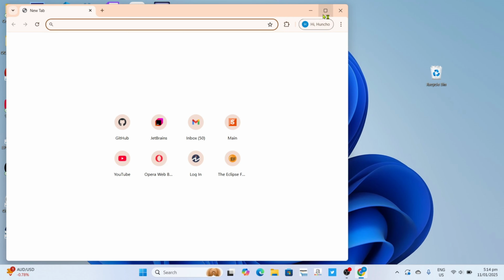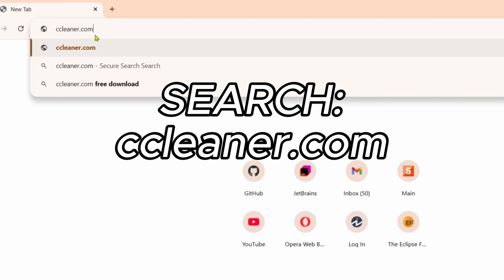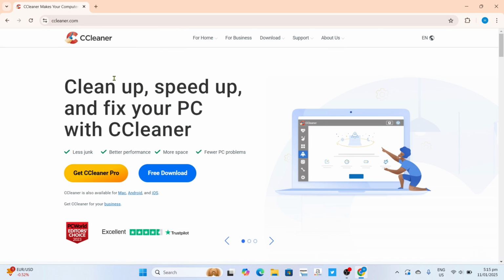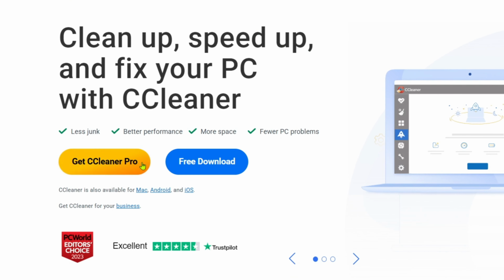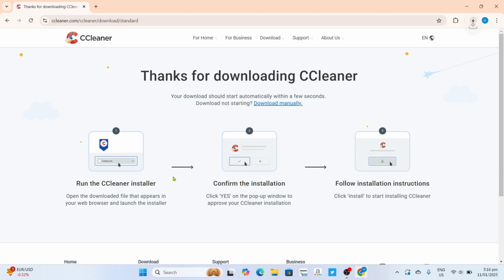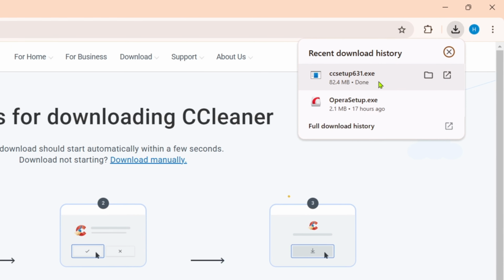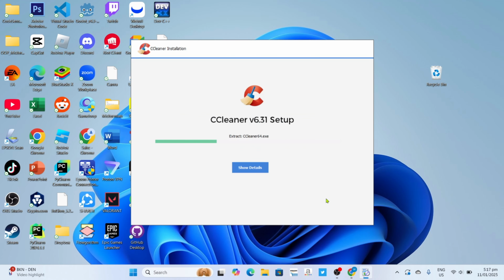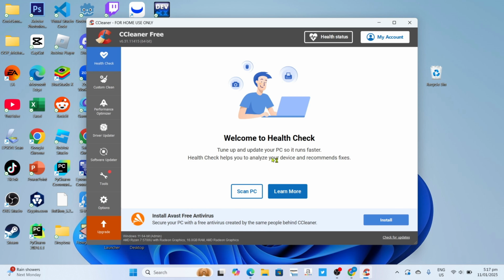How to Download CCleaner for Free on Your PC or Laptop - Easy Step-by-Step Guide (2025)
Learn how to install CCleaner on pc or laptop in this quick tutorial video.